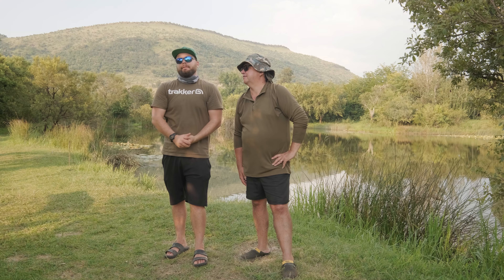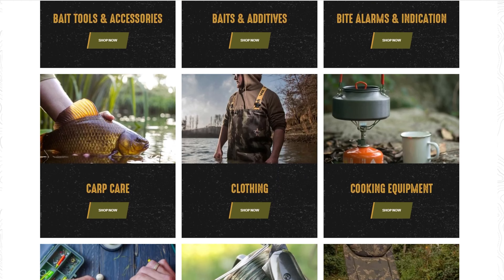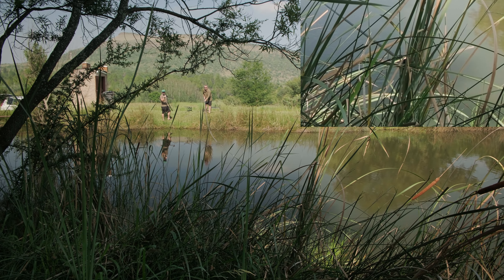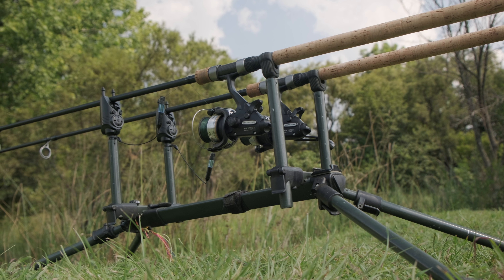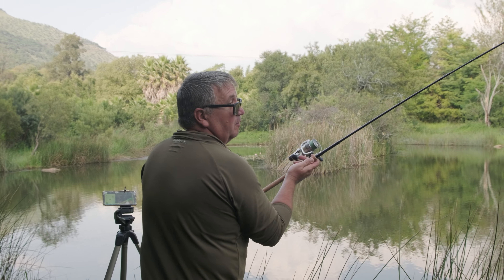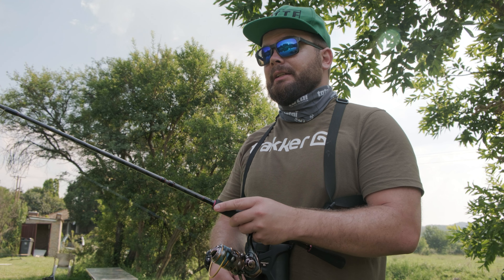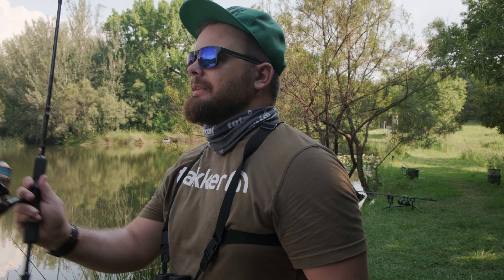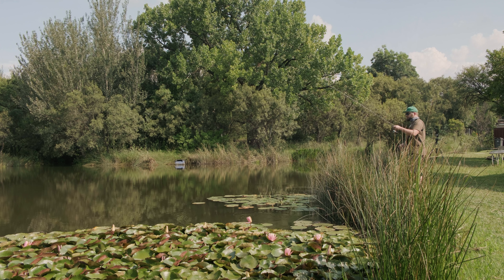New Carp Fishing Venue - The Little Lake (Scouting Session)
Keaton and Hansie head out to Scout a new carp fishing venue called the Little Lake

Hansie's Pod is mad from:
Jag, centre arm and upright with wychwood, buzz bars and legs,